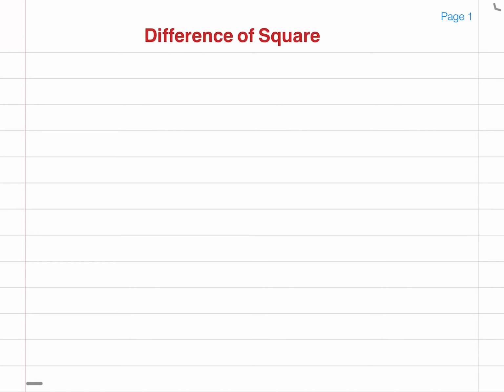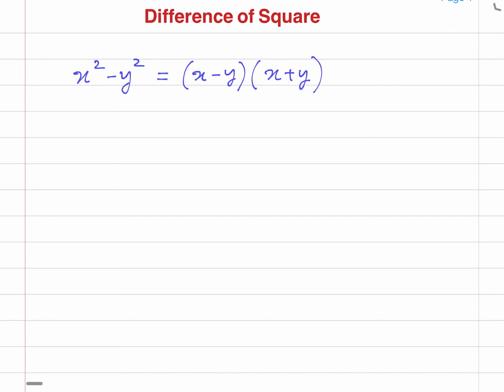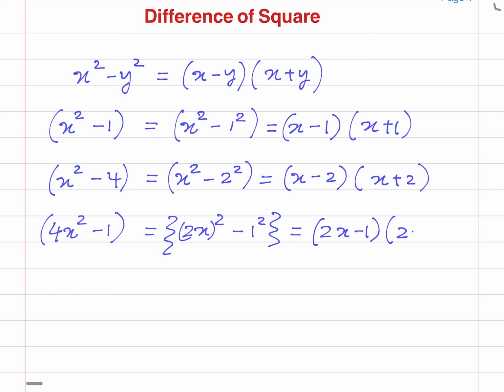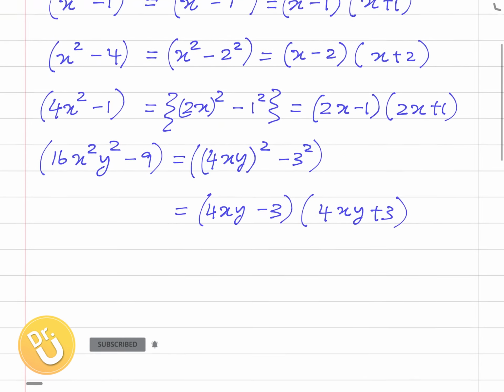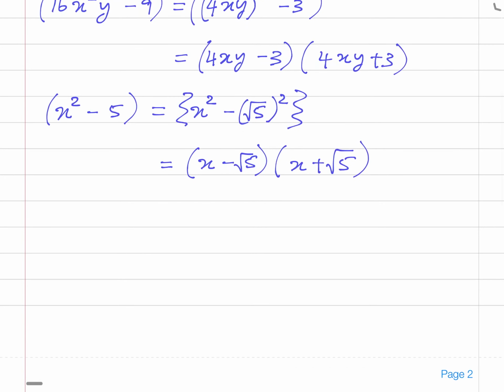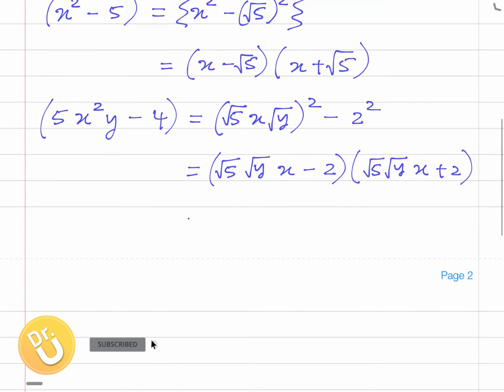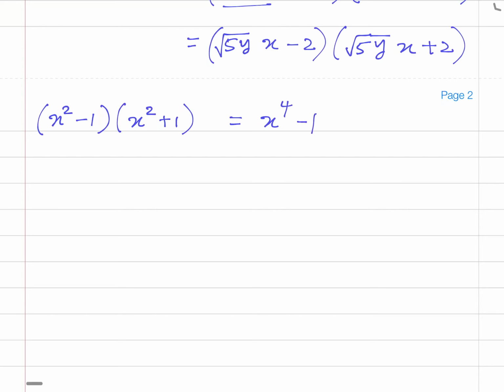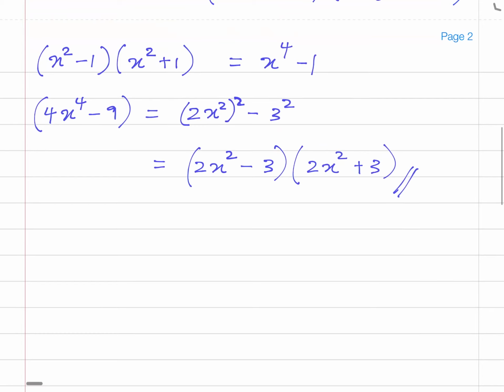Difference of Square - Factorization Method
To learn about Difference of Square, click: ▶

The video is presenting Difference of Square but also try to cover the following subject:
-factoring differences of squares
-difference of two squares
-difference of squares method

Something I discovered when I was looking for details on Difference of Square was the lack of appropriate info.
Difference of Square however is an subject that I understand something about. This video therefore should matter and of interest to you.
Our YouTube channel has various other similar video clips concerning factoring differences of squares, difference of two squares and difference of squares method
If you were searching for more info about factoring differences of squares or difference of two squares did this video assistance?